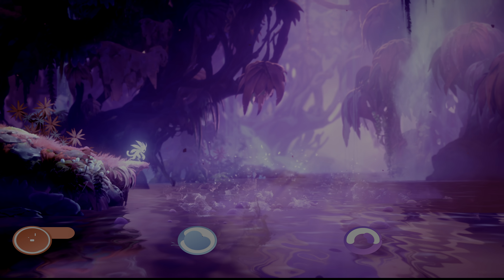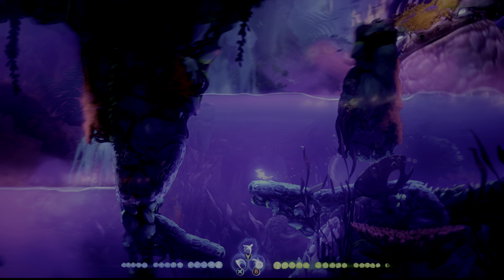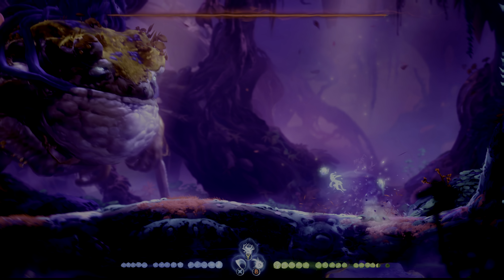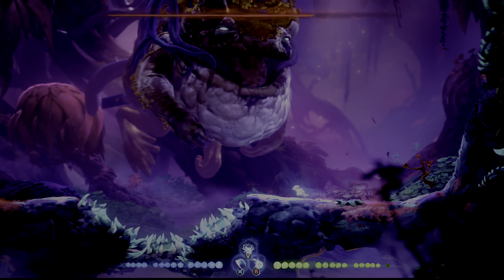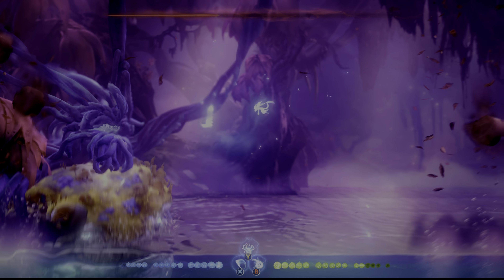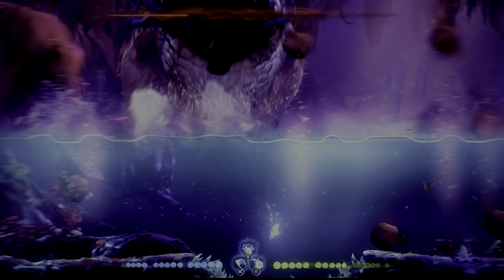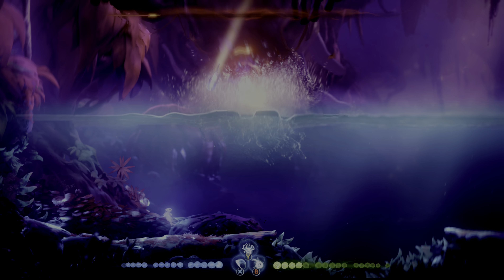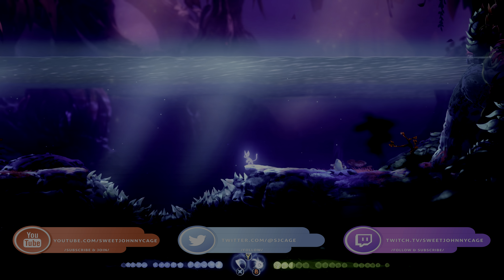Kwolok Boss Fight (Luma Pools) Guide - Ori and the Will of the Wisps [4k HDR]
This footage was recorded on a Xbox One X using an AVerMedia Live Gamer 4k. This video has been rendered in Adobe Premiere Pro CC 2019 using the following settings:

Frame Size: 3840x2176
Frame Rate: 59.94
Field Order: Progressive
Aspect: Square Pixels (1.0)
Profile: High10
Level: 5.2